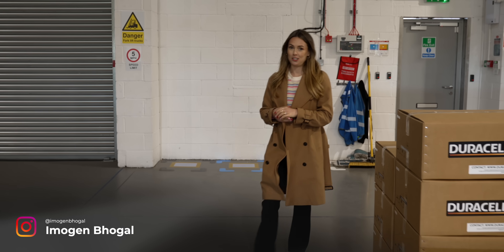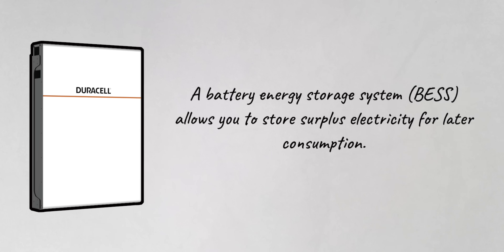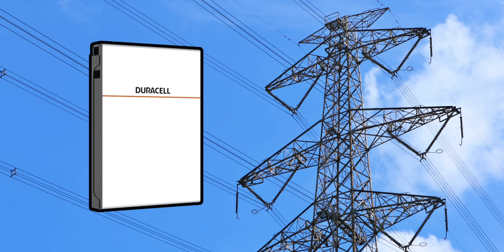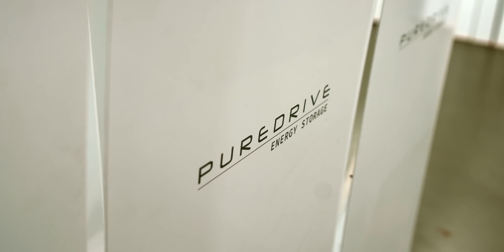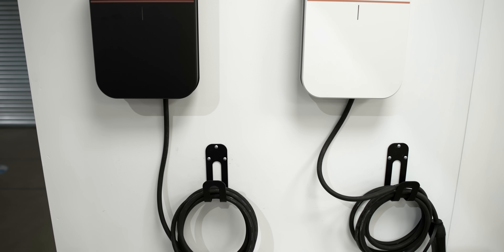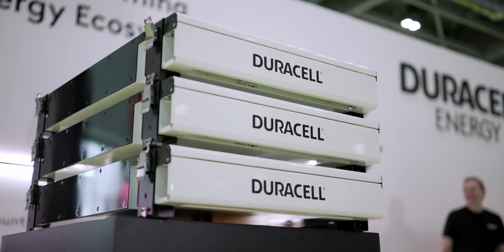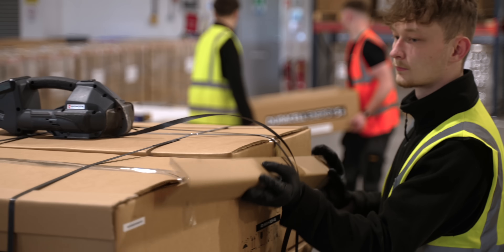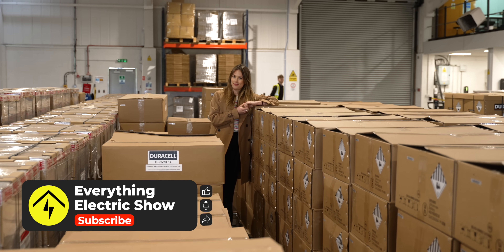Up to 80kWh of Home Battery Storage!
The market for battery energy storage systems is growing rapidly. In fact, according to MCS, battery storage installations rose by 707% in March 2024.

In this episode Imogen and the team went to visit Duracell Energy to find out more about their two new home energy batteries launched recently at our Everything Electric Show in London and to address some of the frequently asked questions around home battery storage, like where do I start, what do I need and what's in it for me anyway?!

00:00 The Growth of Battery Energy Storage
00:27 What is a Battery Energy Storage System?
00:52 Puredrive and Duracell Energy
03:15 Why Should I Get a Battery Storage System?
04:34 Battery without Solar?
05:39 What Size Battery Storage System Do I Need to Run a House?
06:59 Will it Integrate with Other Products?
07:41 Where Can a Battery Storage System Be Installed?
08:20 Advice When Looking for an Installer
09:19 UK Homes are Going Green!

Everything Electric AUSTRALIA - Date Announcement Imminent